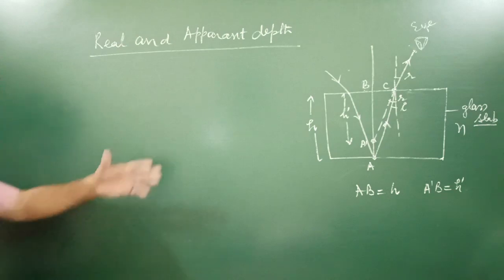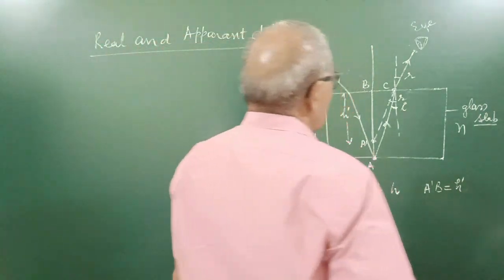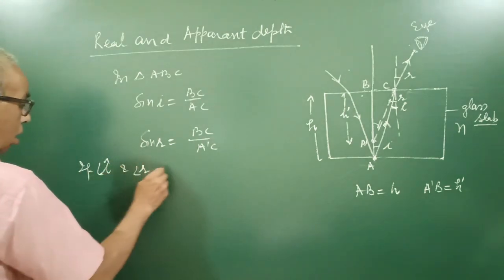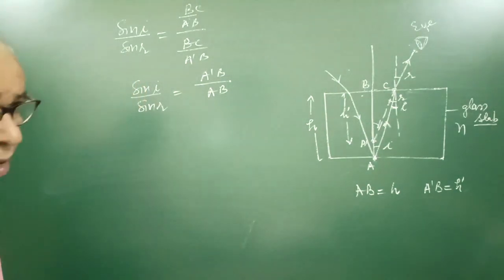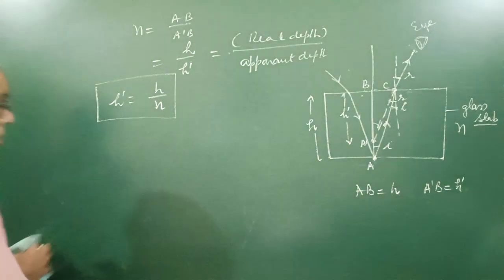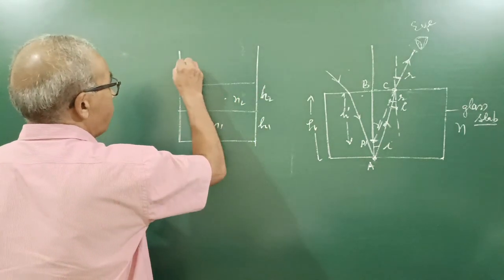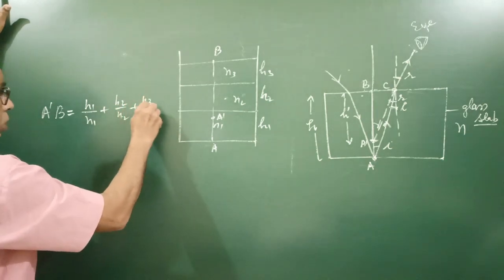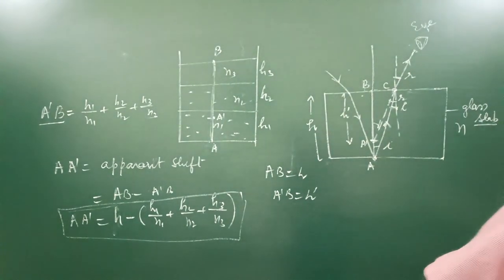Real and apparent depth. Apparent shift.